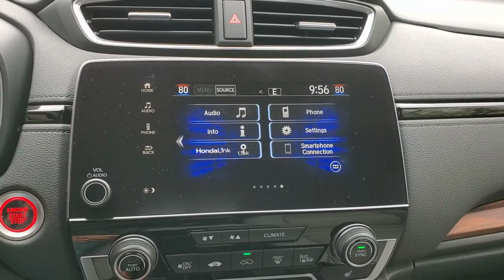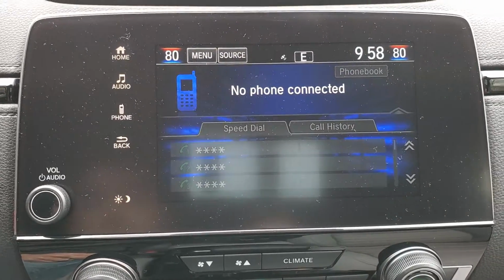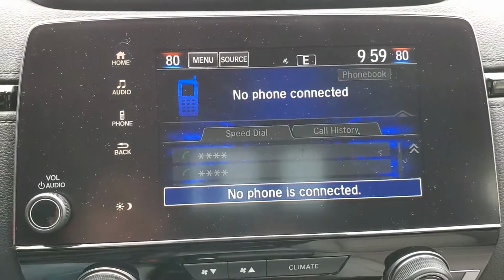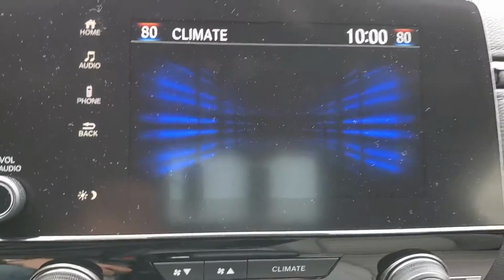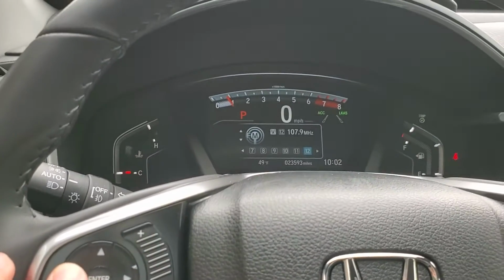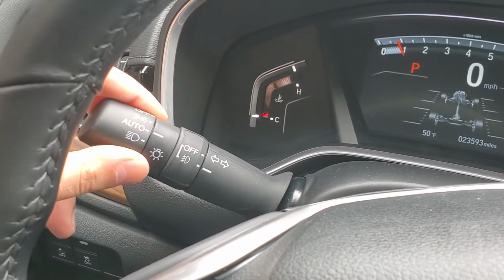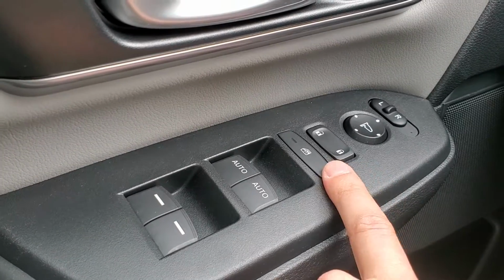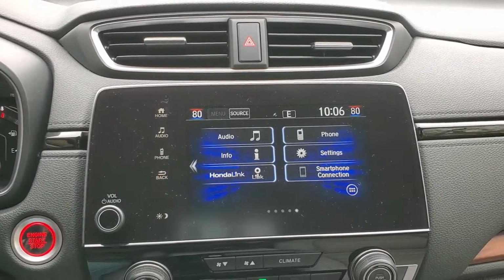2018 Honda CR-V EX-L AWD Interior Demonstration